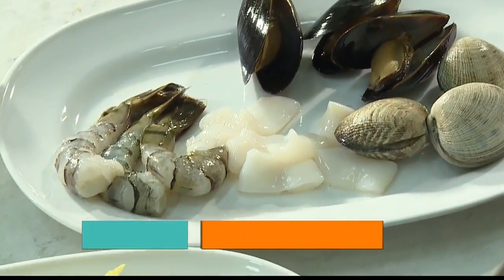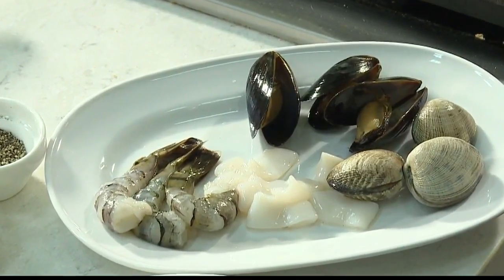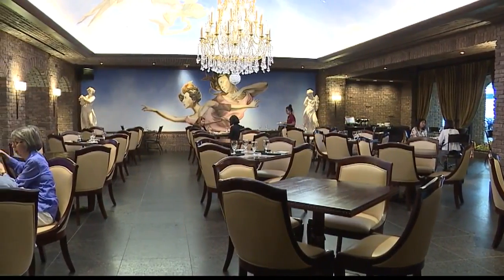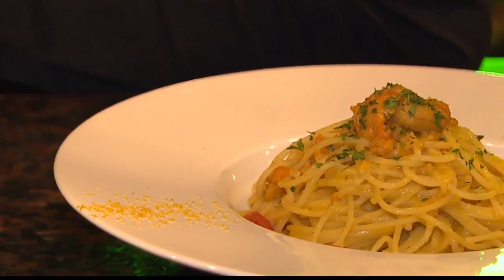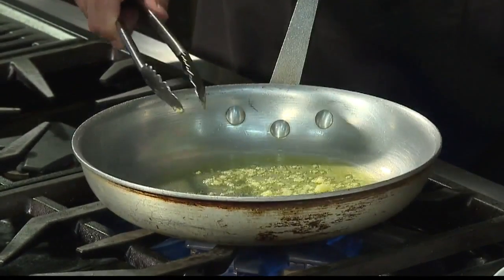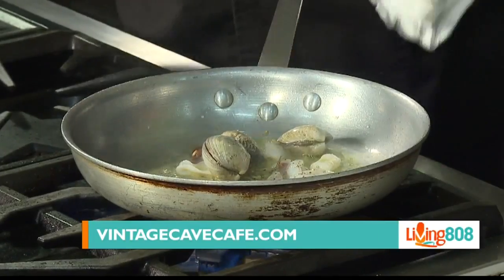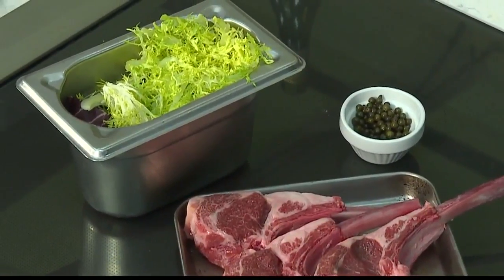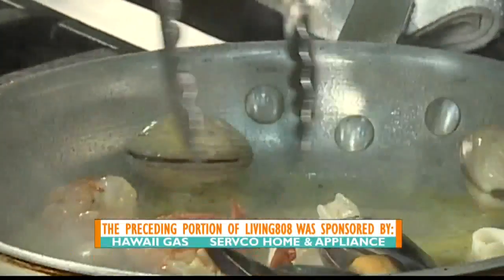Hawaii’s Kitchen: Vintage Cave Café